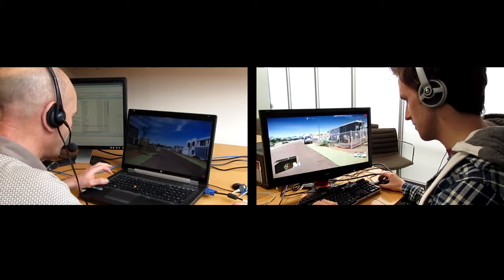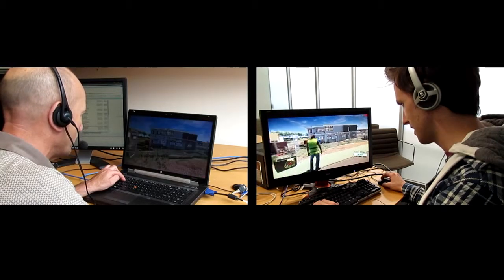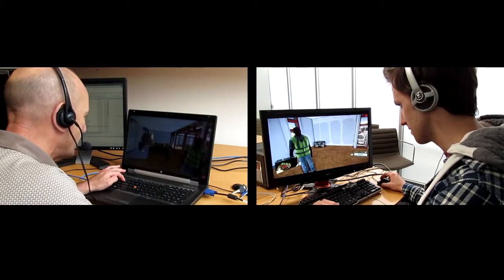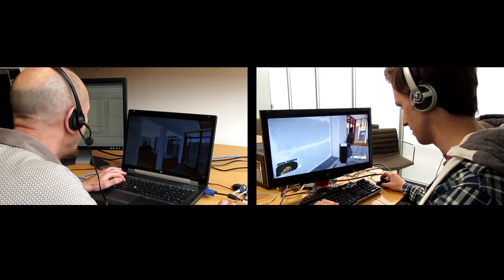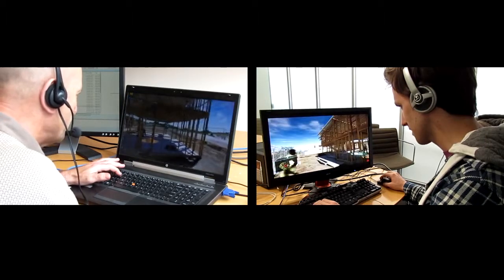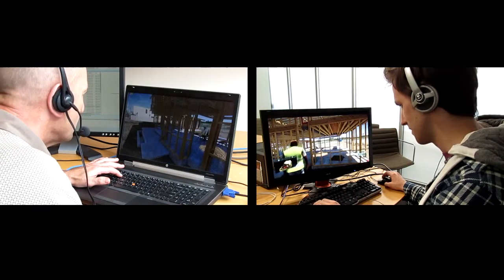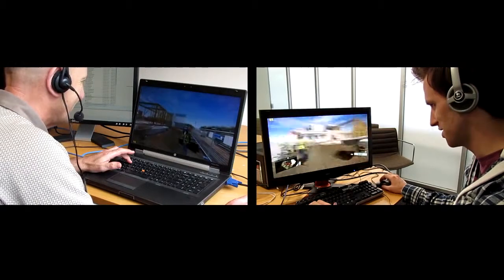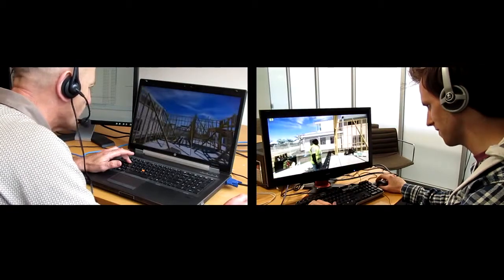Multiplayer tutorial demo